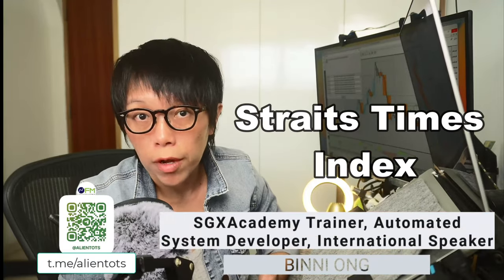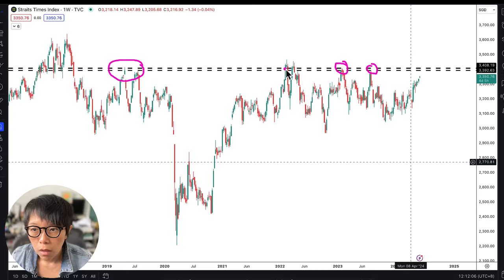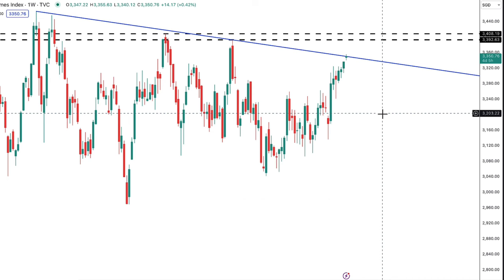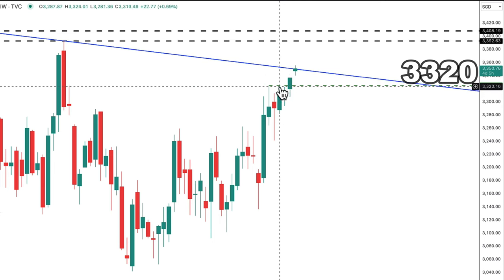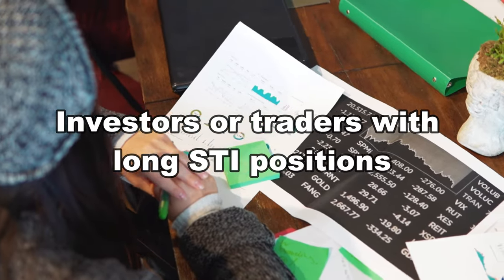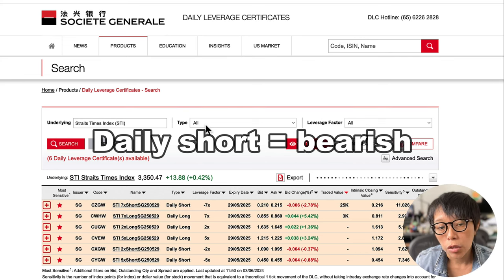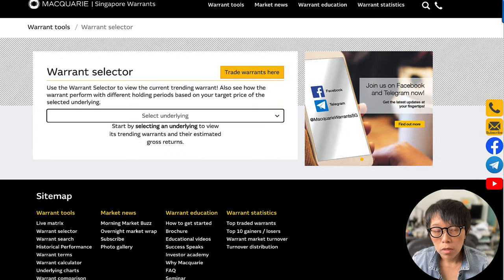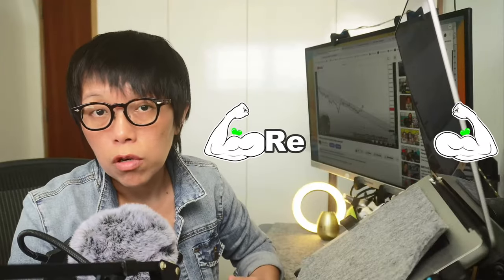STI at Crossroads: How to Trade with Strong Momentum & Historical Highs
STI on the Edge: Bullish Momentum vs. Resistance (3400)

The Singapore STI is at a crossroads! The index is nearing resistance at 3400, but strong momentum is pushing it to 3-week highs.  This video dives into the current situation.  We'll also discuss how to hedge your long STI portfolio with DLCs and warrants.

00:00 Introduction
00:26 STI Technicals
02:28 About Hedging
02:53 Hedging with DLCs
03:46 Hedging with warrants
04:26 Ending remarks